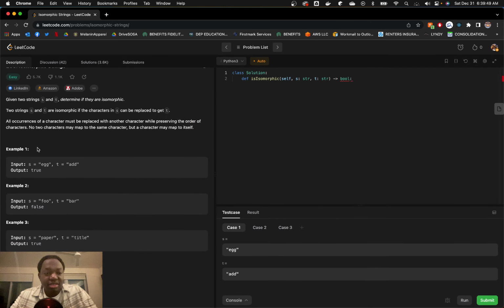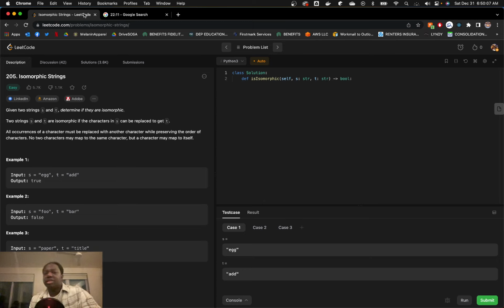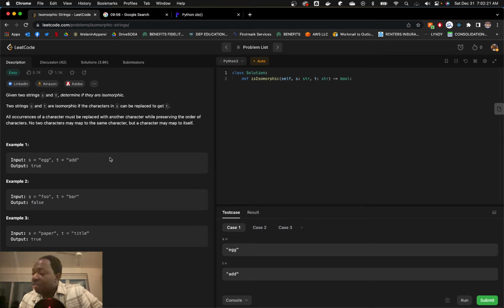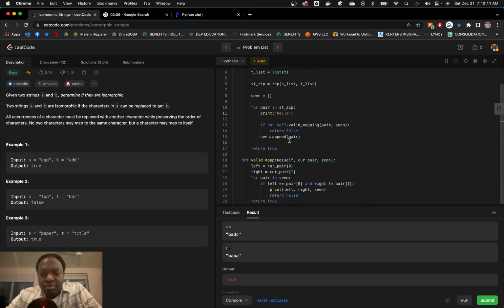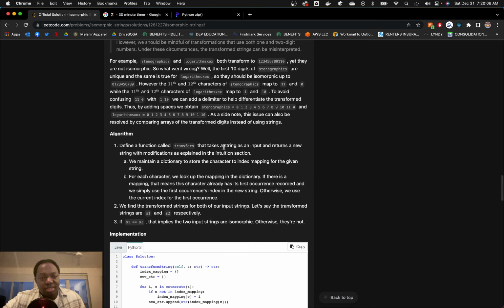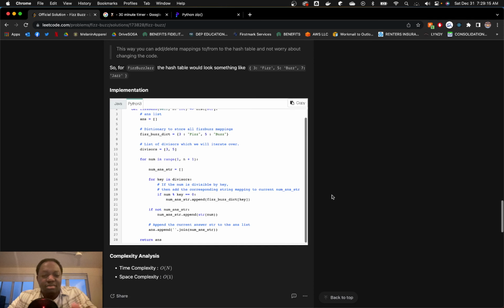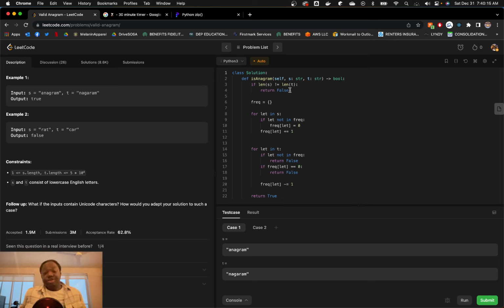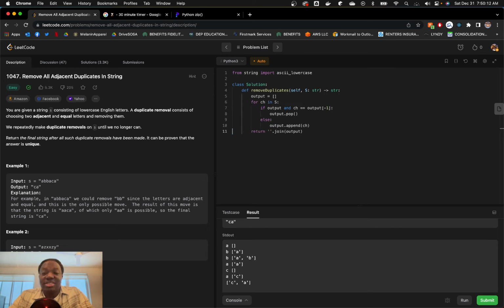Isomorphic Strings Problem and Week Review | EdisonArchive | Ep. 28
Isomorphic Strings Problem and Review of previous solutions :)